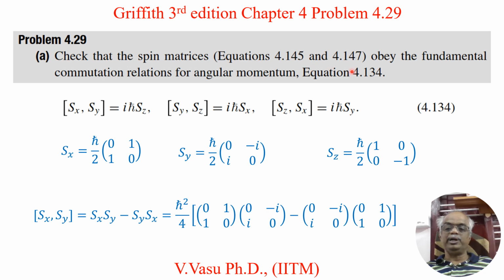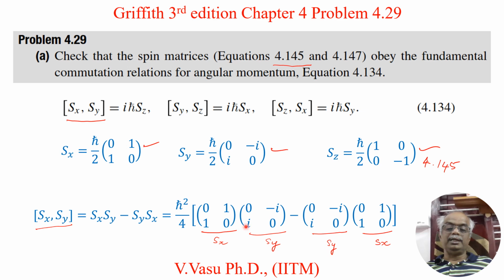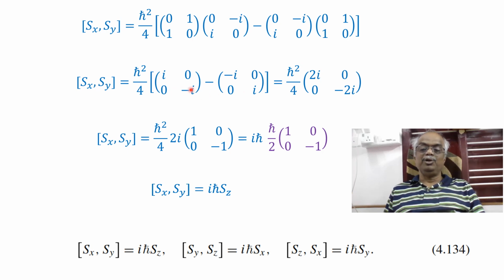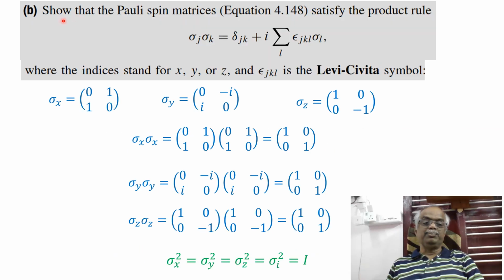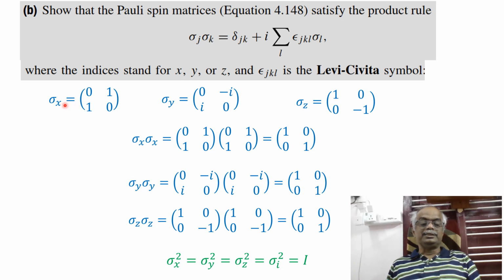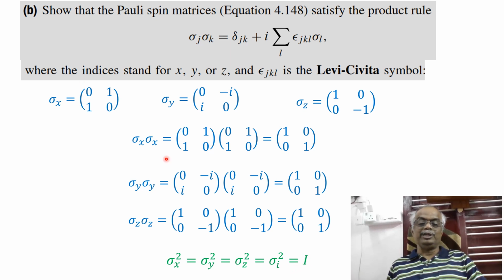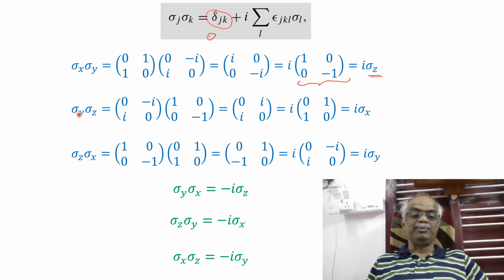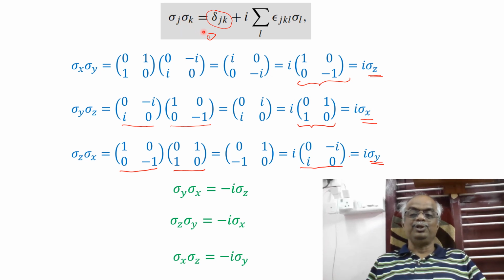Griffiths QM Problem 4.29 | Pauli Spin Matrices: Commutation & Product Rule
In this video, we tackle Problem 4.29 from Griffiths’ Introduction to Quantum Mechanics. Part (a) involves verifying that the spin matrices (Equations 4.145 and 4.147) satisfy the fundamental commutation relations for angular momentum (Equation 4.134). Part (b) demonstrates that the Pauli spin matrices follow the product rule: σjσk = δjk + i∑lϵjklσl, where ϵjkl is the-Civita symbol. This exercise is key to understanding Pauli matrices, commutation relations, the Levi-Civita symbol, and spin algebra in quantum mechanics.